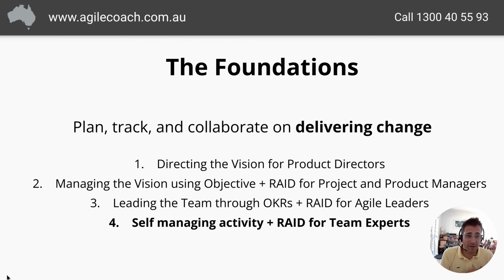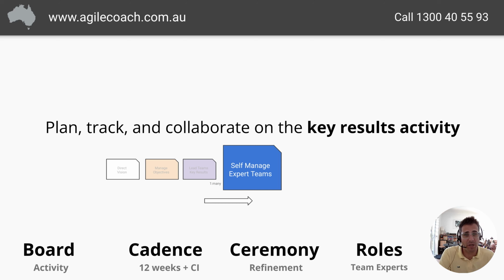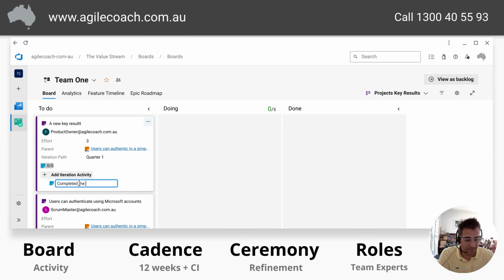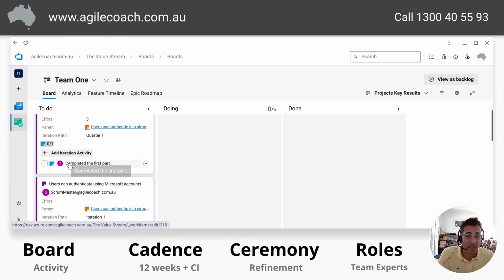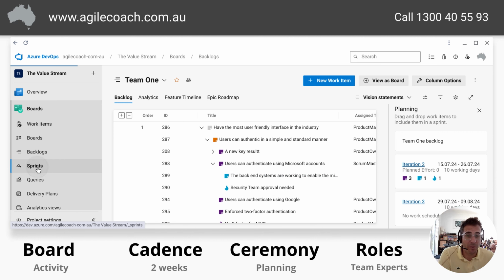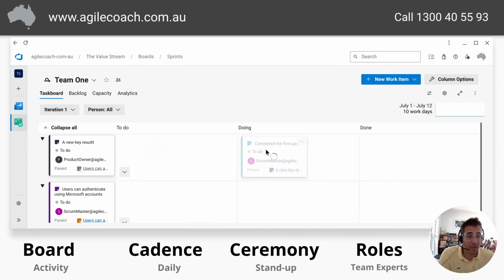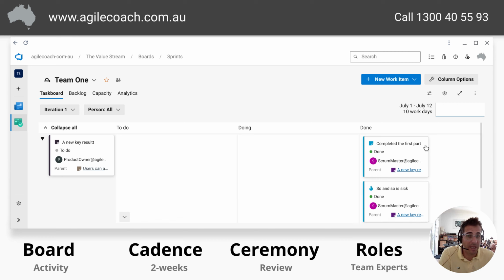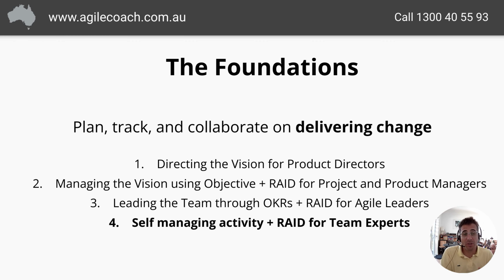Foundations for autonomy Sprinting for teams and Scrum Masters in Azure Boards (agilecoach.com.au)